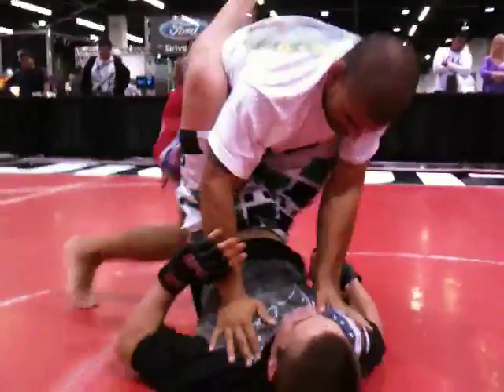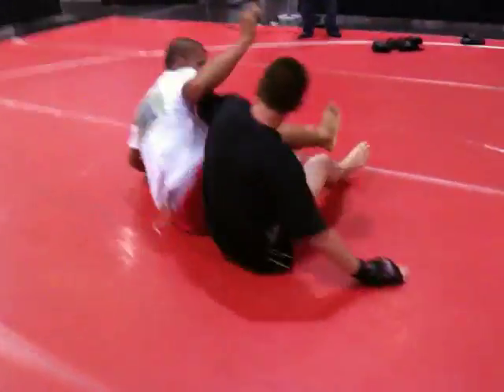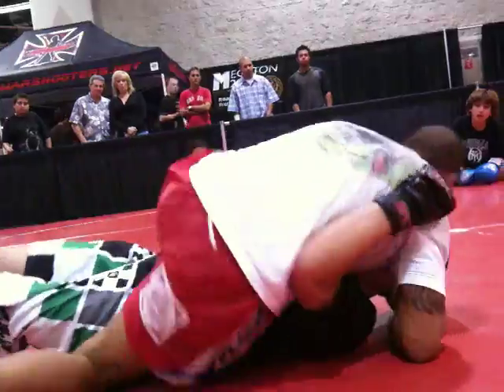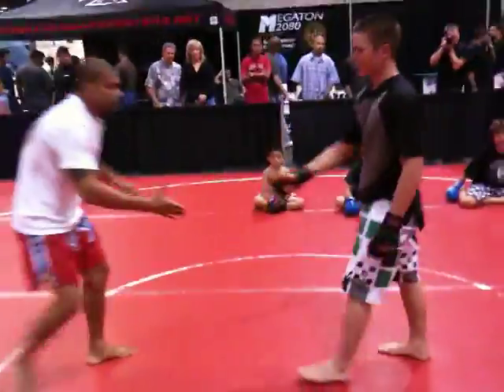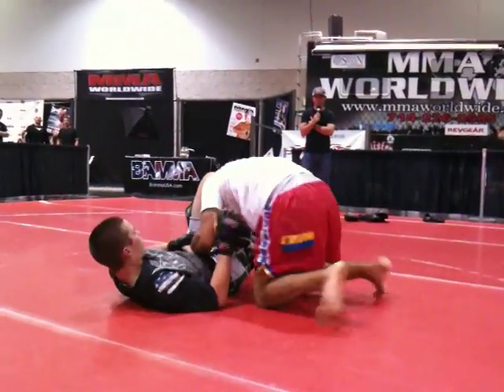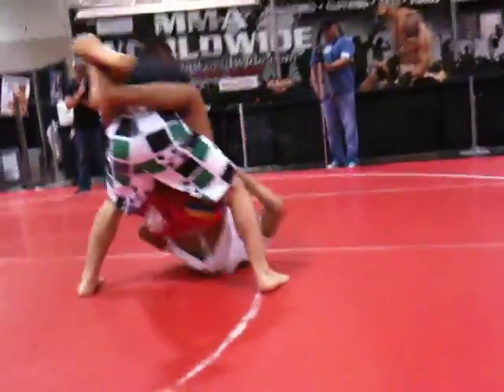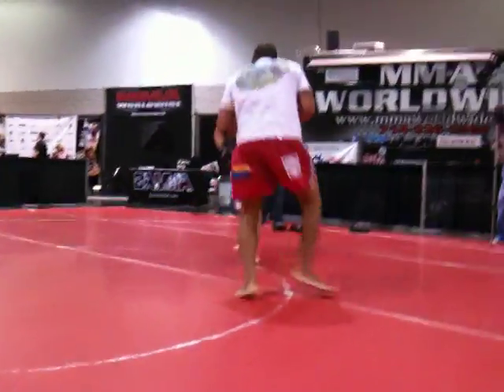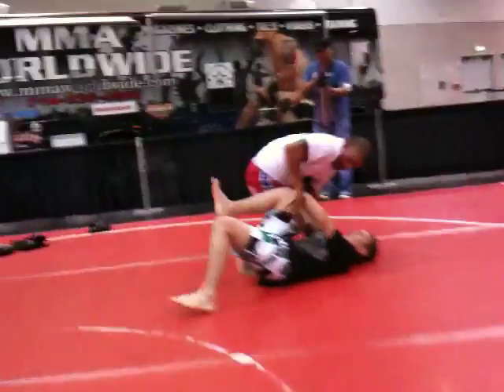Harold Lucambia Demos at the OC Auto Show part 6